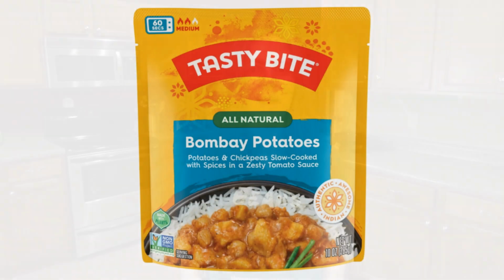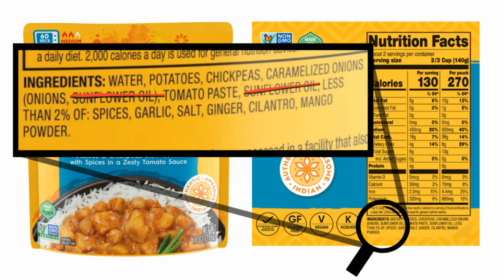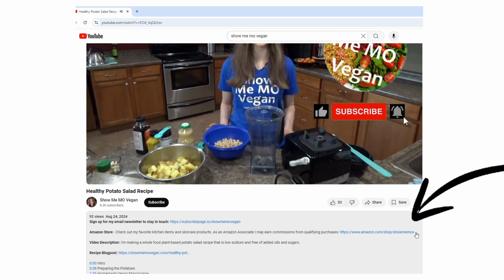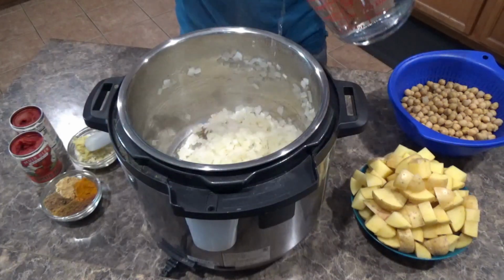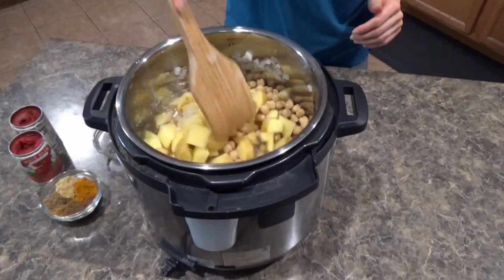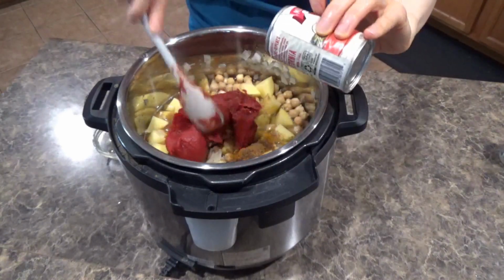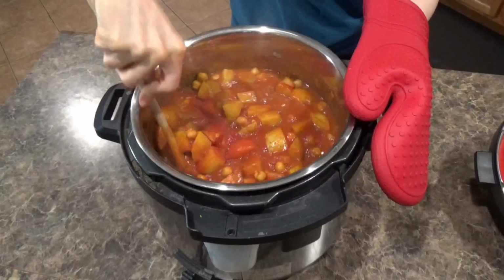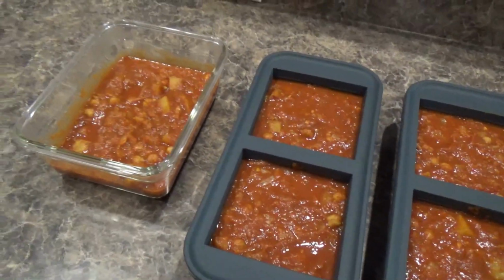Whole Food Plant-Based Indian-Inspired Recipe: Tasty Bite Bombay Potatoes Copycat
Learn how to recreate packaged meals to fit into your whole food plant-based lifestyle. I show my method for recreating the Tasty Bite Bombay Potatoes.

0:00 Intro
0:38 Method for Recreating Packaged Recipes
2:09 Recipe
6:23 Serving Suggestions and Storage
6:55 Outro